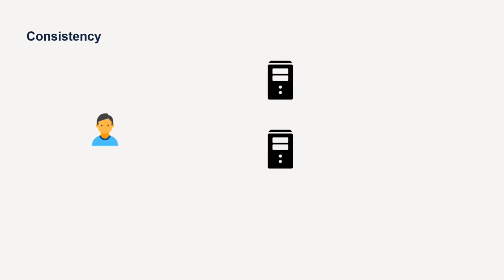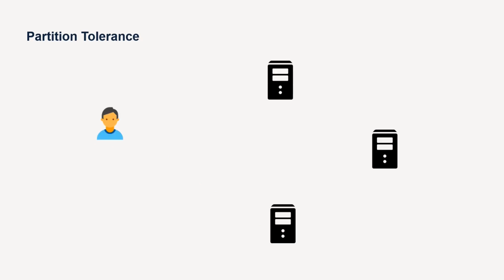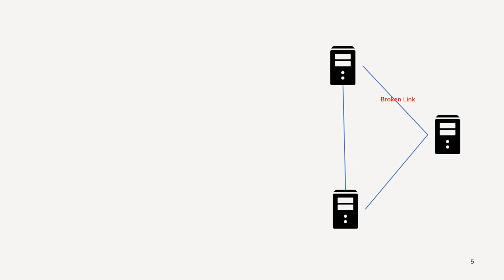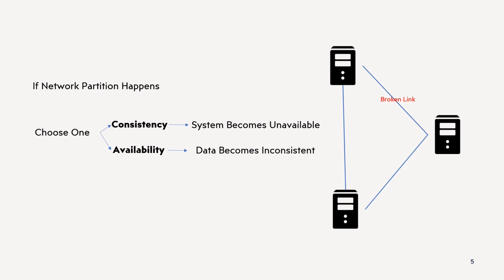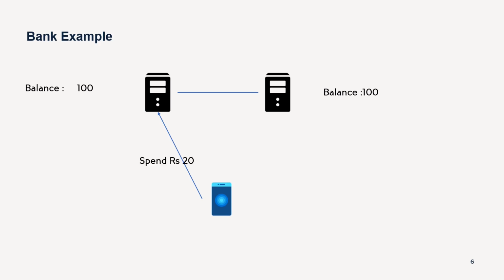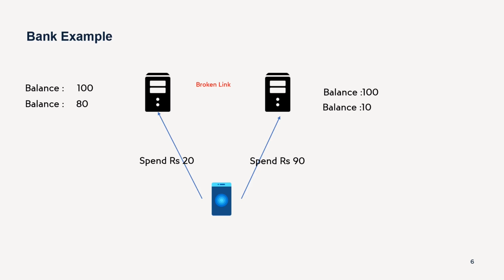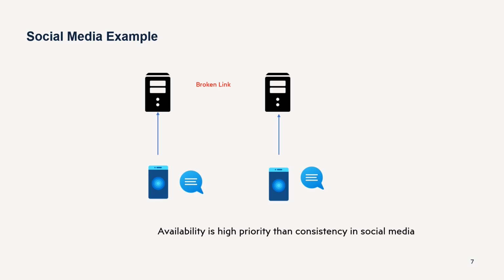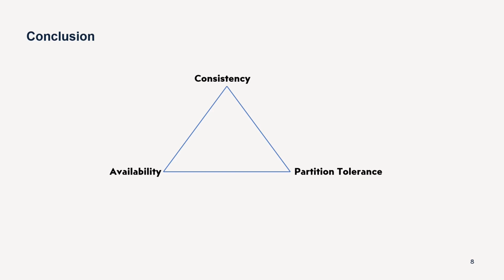What is CAP Theorem| System Design Fundamentals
System Design Essentials - CAP theorem defines a trade off between consistency , availability and partition tolerance
in a distributed system .